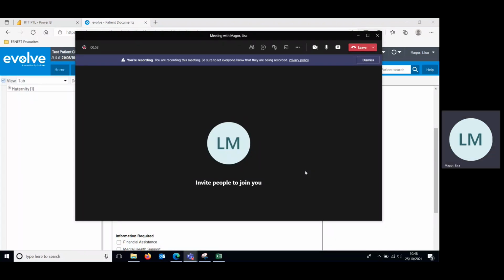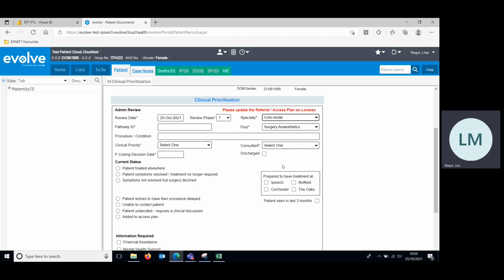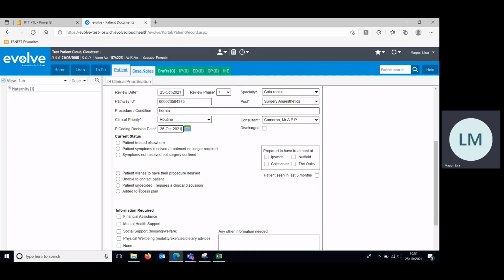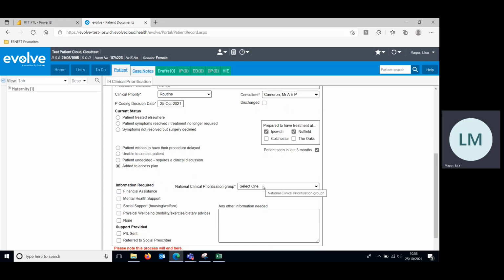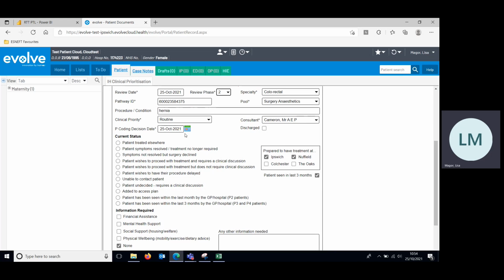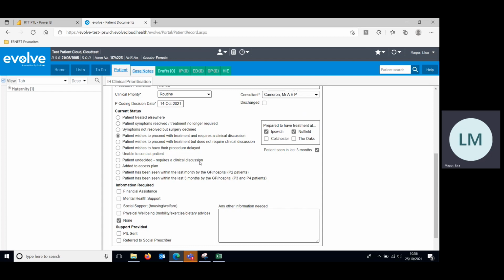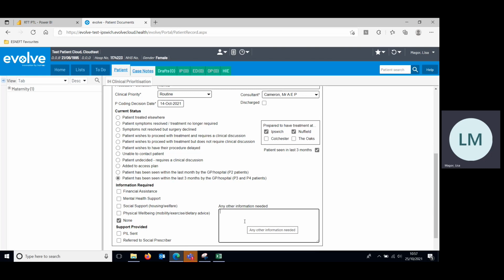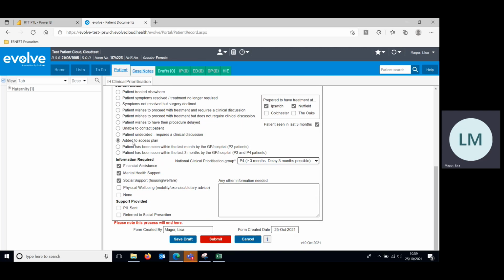Clinical Prioritisation Form Tutorial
How to use the clinical prioritsation form, explaining the stages and options and when to use them.